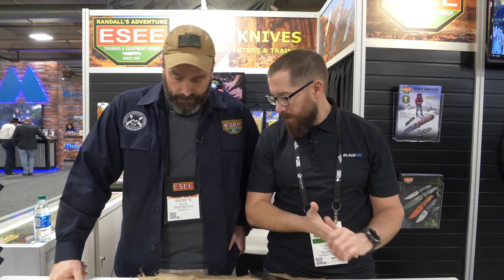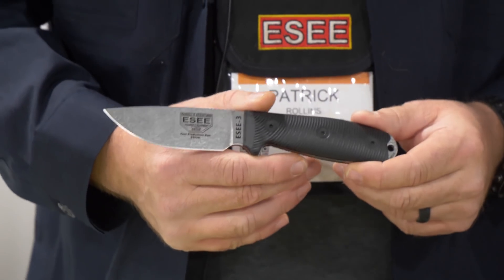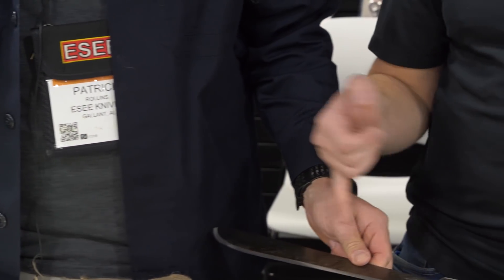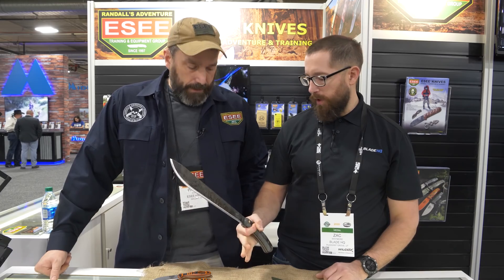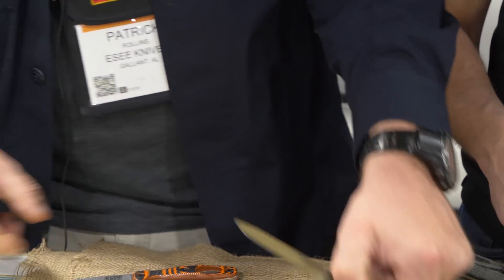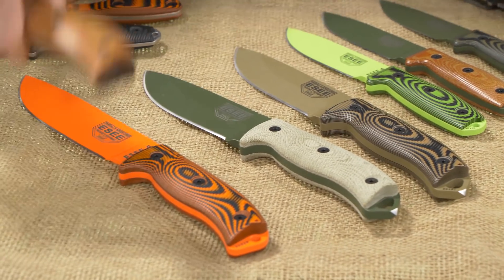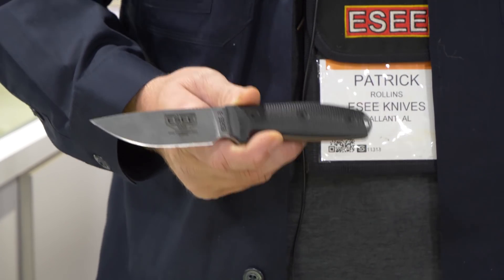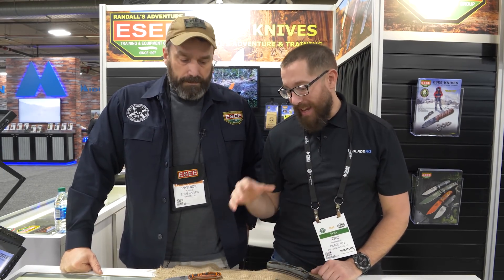NEW ESEE Knives | SHOT Show 2020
ESEE shows off their new knives, including some old favorites now in S35VN steel!